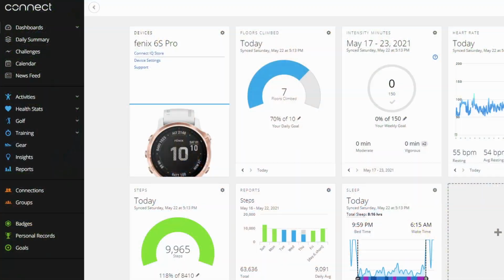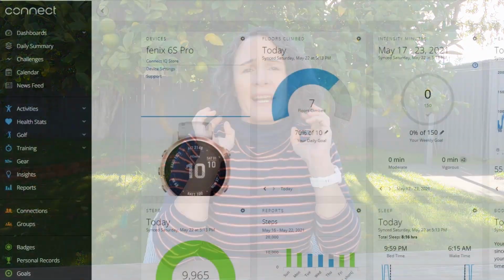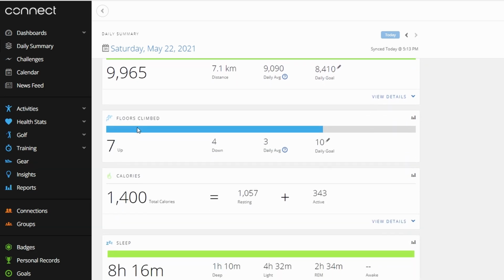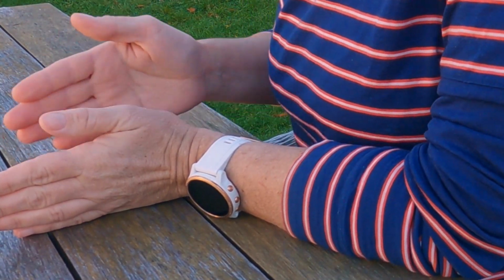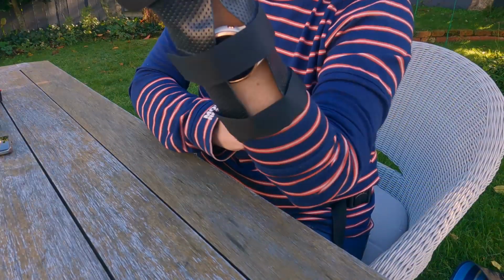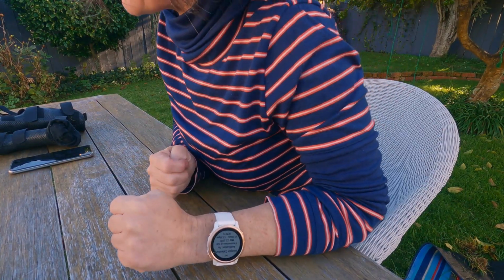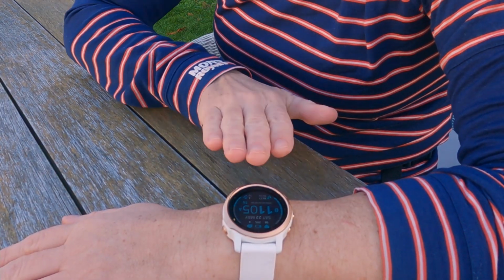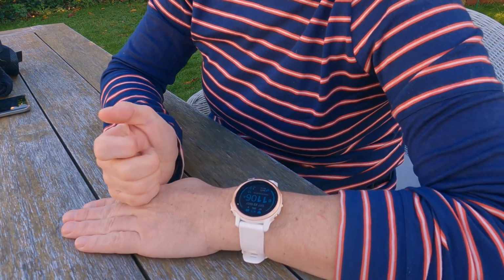Chronic disease management with a Garmin Fenix 6s Pro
Today we’re reviewing my Garmin Fenix 6S Pro watch and how fitness trackers can be beneficial for people with chronic illnesses.

I think we can use the data fitness trackers collect and apply it to managing a chronic health condition. The data should tell us when we’re good to exercise, when we might be heading for a flare and should taper back our exercise, when we’ve recovered from what we’ve done the day before and so on.  This video covers why I chose to buy the Garmin Fenix 6S Pro, what's great about it and what needs a bit of improving.

Before we get into it, I’m not sponsored, I bought the watch with my own money.